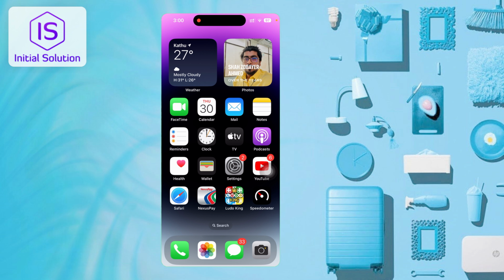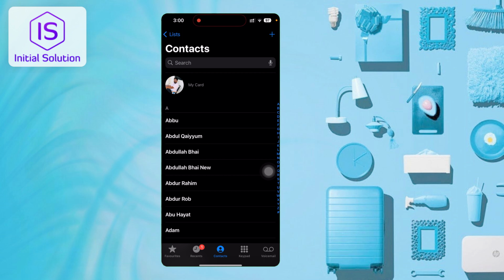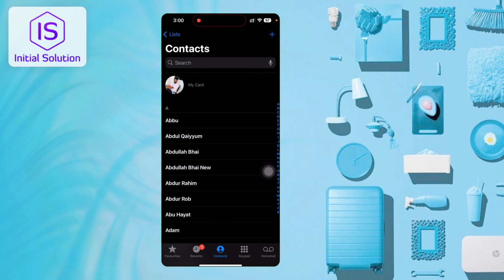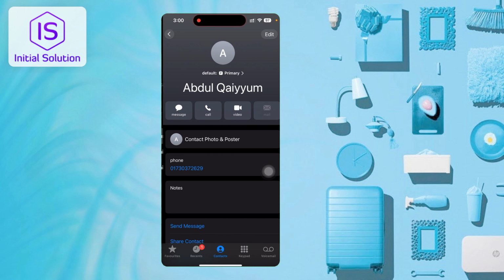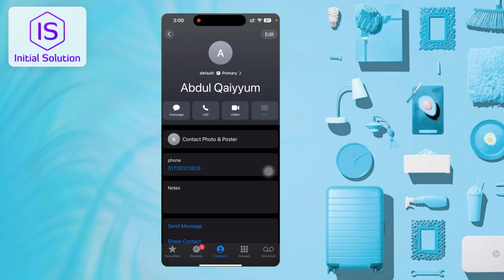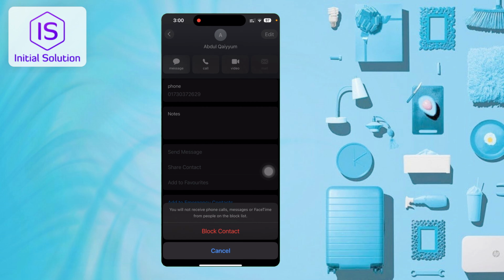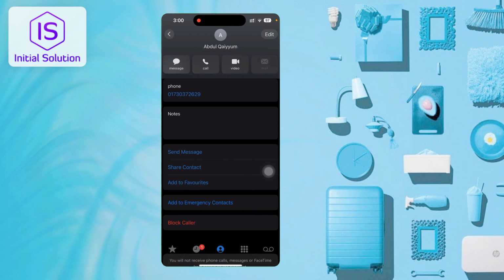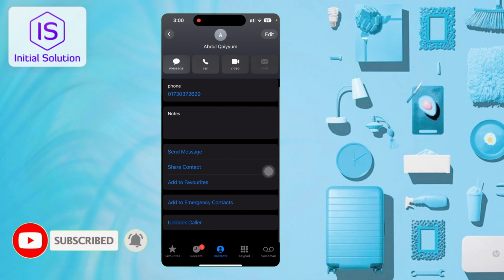How to Block a Number on iPhone 2024 [Easy Guide]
📱 Learn how to block unwanted numbers on your iPhone with this easy-to-follow guide. Blocking a number can help you avoid spam calls, telemarketers, and unwanted messages. Watch our step-by-step tutorial to learn how to block a number effortlessly on your iPhone. 📲📱

👤 For Blocking a Number on iPhone:
1. Open the **Phone** app on your iPhone.
2. Go to the **Recents** tab.
3. Find the number you want to block in your call history.
4. Tap the (i) information icon next to the number.
5. Scroll down and tap **Block this Caller**.
6. Confirm your decision to block the number.

📖 Chapters of How to Block a Number on iPhone 2024
0:00 Intro
0:30 Steps to Block a Number
1:30 Tips for Blocking Unwanted Contacts